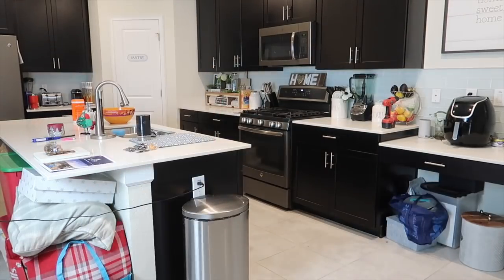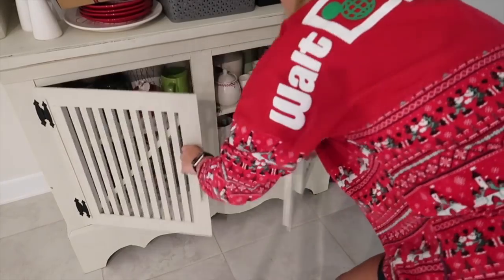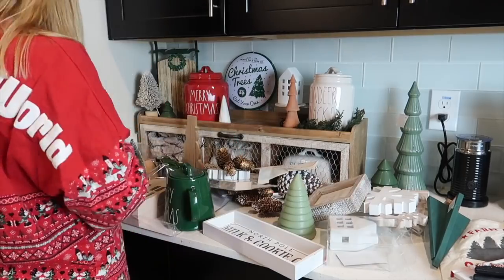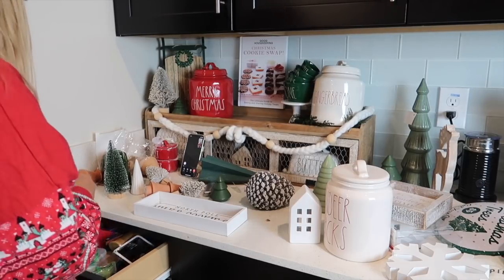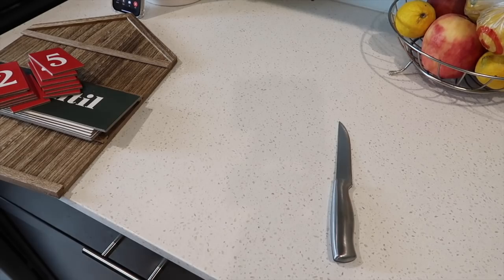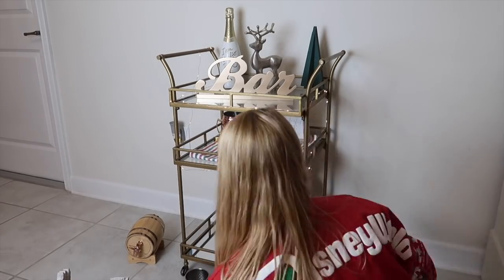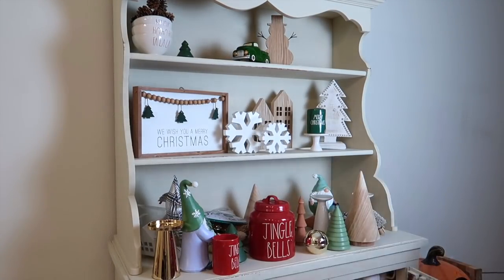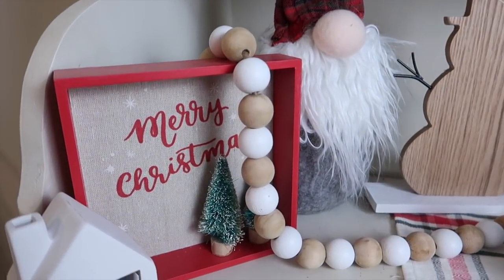CHRISTMAS DECORATE with me 2020 || CLEANING MOTIVATION & DECORATE WITH ME ft. TARGET DOLLAR SPOT!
Todays video is a DECORATE WITH ME FOR CHRISTMAS 2020!! Cleaning motivation, clean and decorate with me for christmas! Serious kitchen cleaning motivation to get myself ready to decorate for CHRISTMAS 2020 decorating with TARGET DOLLAR SPOT CHRISTMAS 2020 decor, TARGET CHRISTMAS 2020 decor, HOBBY LOBBY CHRISTMAS 2020 decor, BIG LOTS CHRISTMAS 2020 decor, HOMEGOODS christmas 2020 decor, MARSHALLS christmas 2020 decor! Make sure you subscribe for my next video which is a living room clean and decorate with me for christmas 2020 featuring my CHRISTMAS TREE and christmas tree decorating ideas in 2020!! I hope you love cleaning motivation and clean and decorate with me videos!!

xoxoxo katie

CHRISTMAS DECOR SHOP WITH ME 2020 VIDEOS! //

FOLLOW ME //
KATIES INSTAGRAM- @KatieVining
KATIES TIKTOK-@KTVining

AMAZING CUSTOM TSHIRTS AT BLANK SPACE CUSTOMS! //

SHOP EQUIPMENT //
GOPRO ACCESSORIES